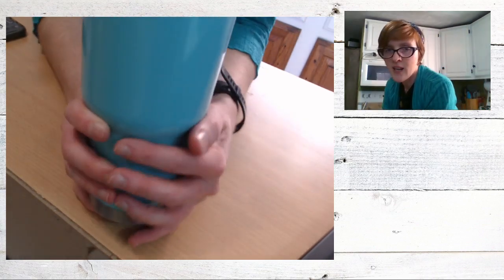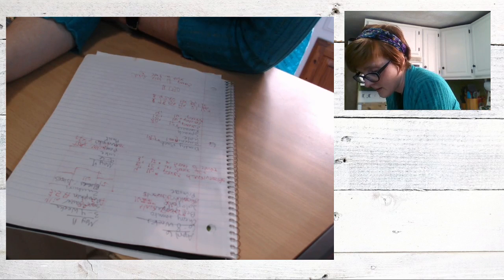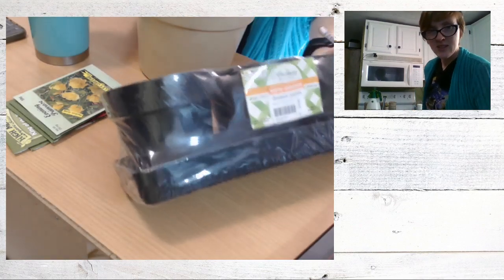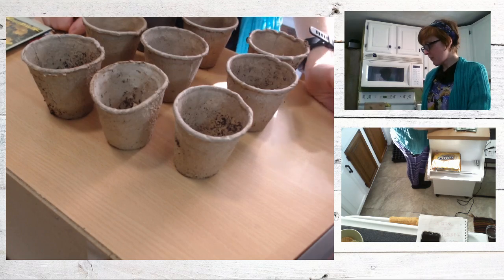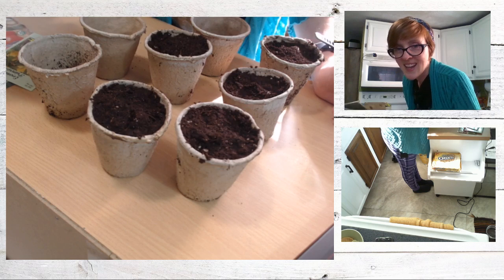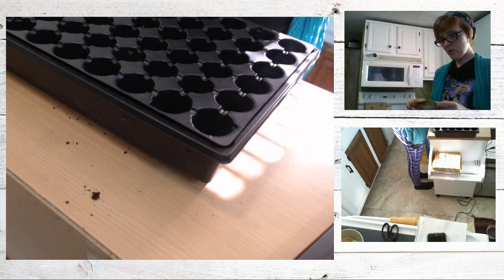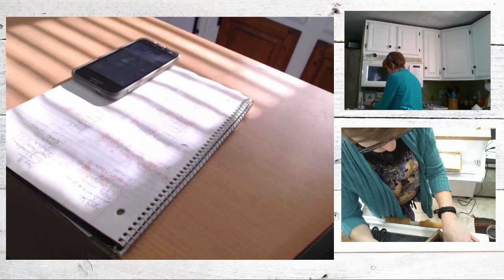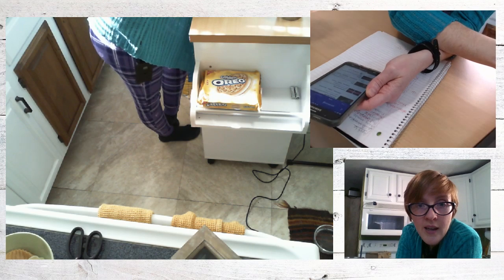VOD: Gardening Stream | Seed Starting | Yard Plans